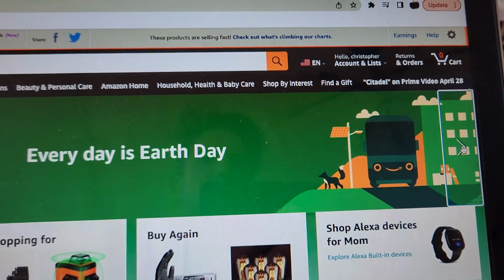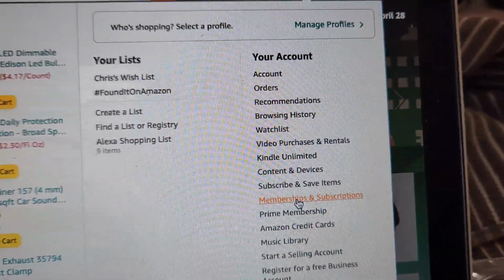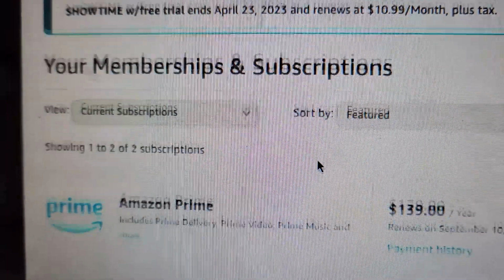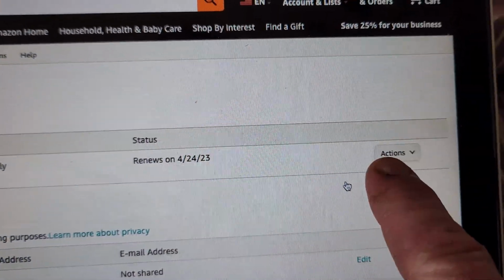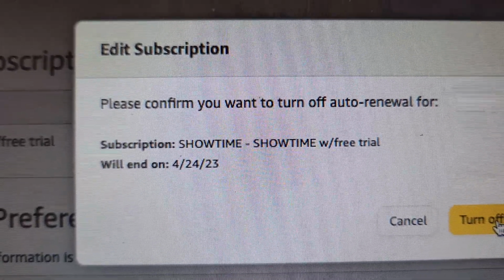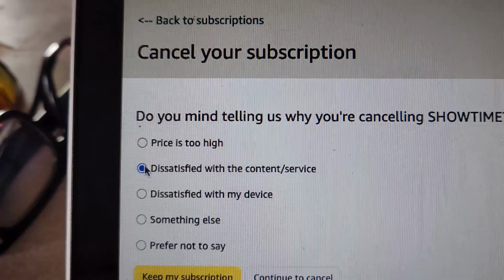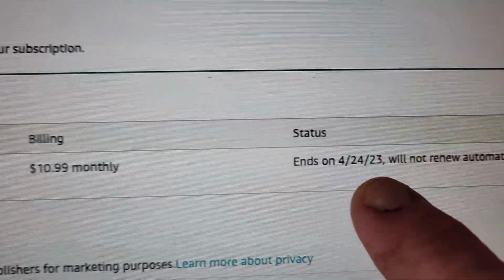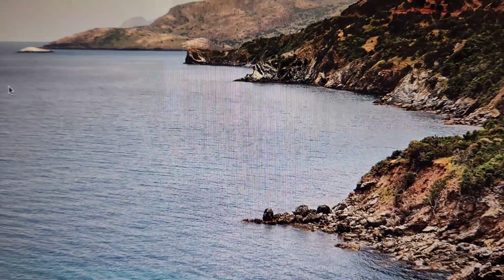How To Cancel Your SHOWTIME Trial Subscription When You Signed Up Through Amazon Fire TV Stick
My Gear:

Lens Adapter
Samsung S22+
Samsung Z Flip 3

God Bless

In this video I show you how to cancel your SHOWTIME trail subscription when you signed up through your Amazon fire TV stick.